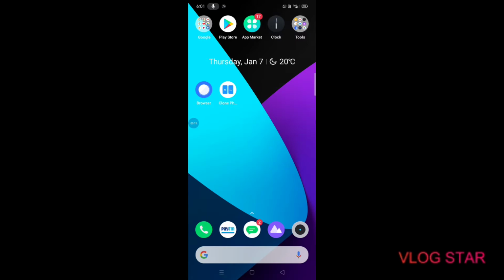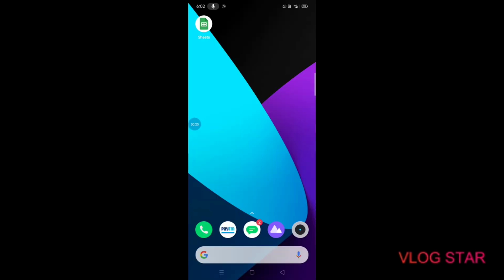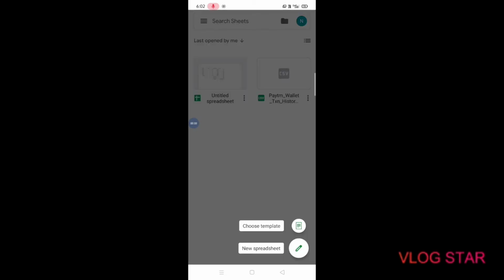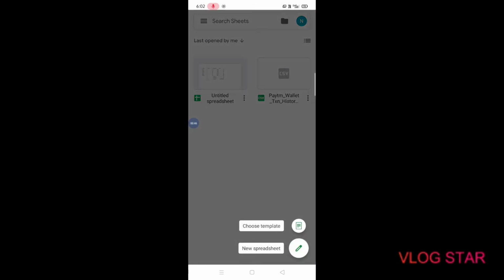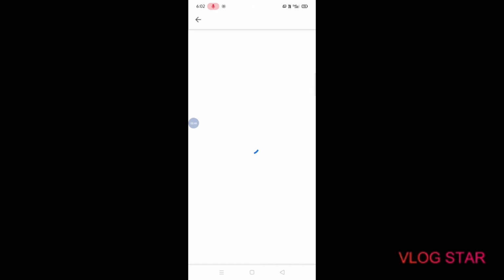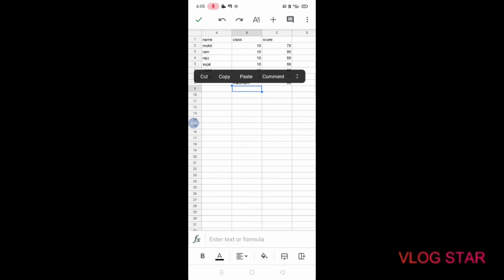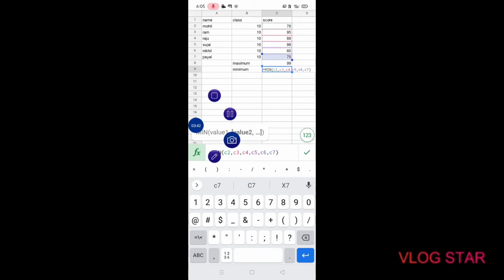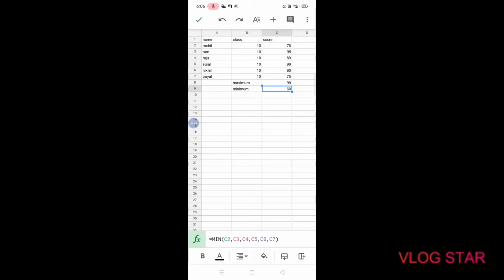how to use excel in mobile with Google sheet 2021|| kaise excel istamala karte hai phone main 2021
Hello guys
I am sujal Kumar
And you are watching technical sujal
Today topic is how to use excel in mobile with Google sheet

एंट्री,data entry kya hai,data entry kaise